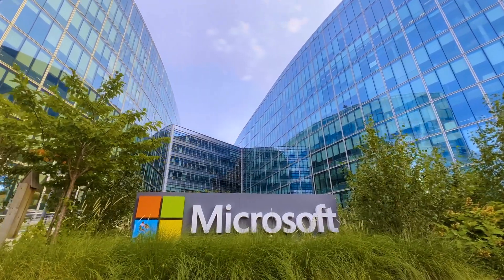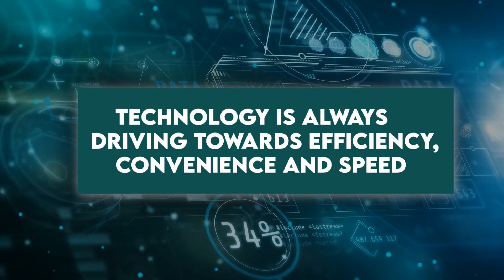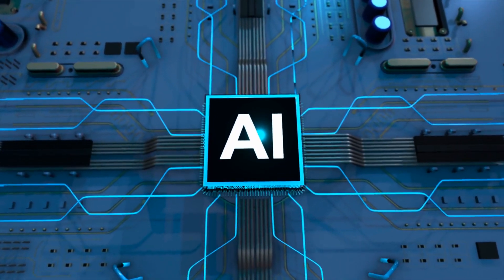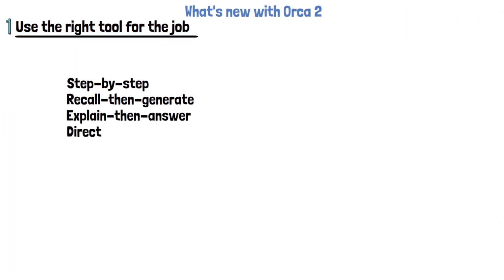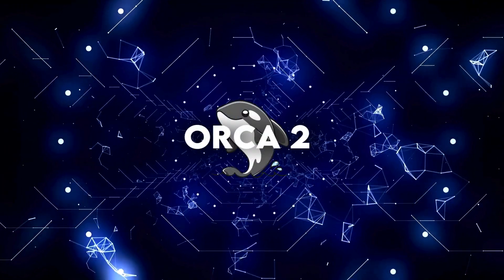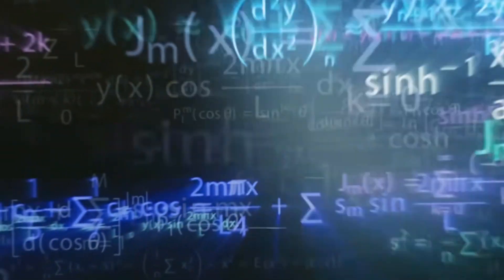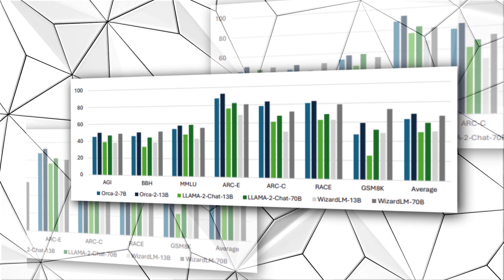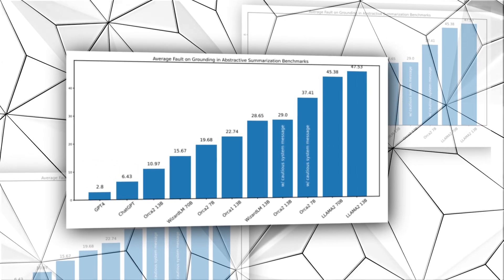MS ORCA-2: STUDENT BECOMES MASTER, BEATS GPT-4 IN COMPLEX TASKS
Microsoft just released a lightweight AI language model called Orca - 2 and it would surprise you to know that it outperforms many large models. Yes, a small model with only a few billion parameters, competing with, if not besting, big models with nearly a trillion parameters.

Although Orca AI - 2 is small, it has the complex reasoning power and natural language fluency of other gigantic models.